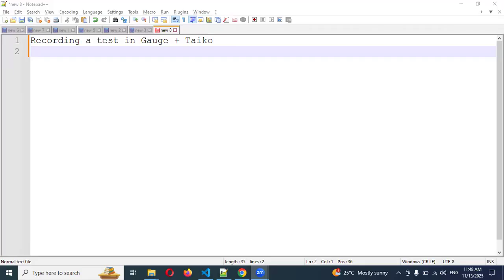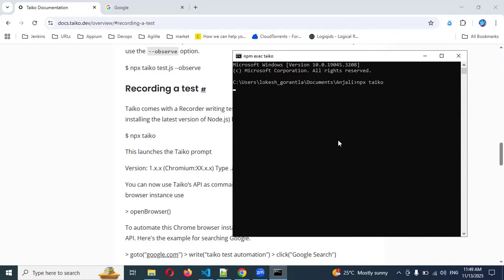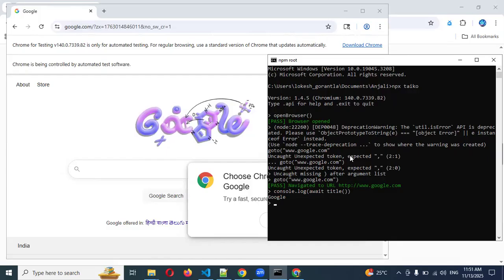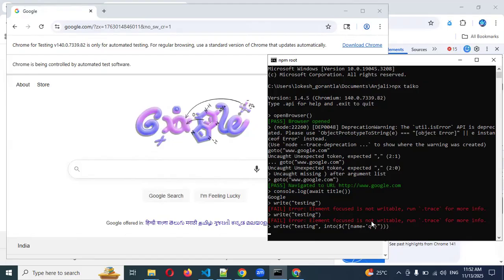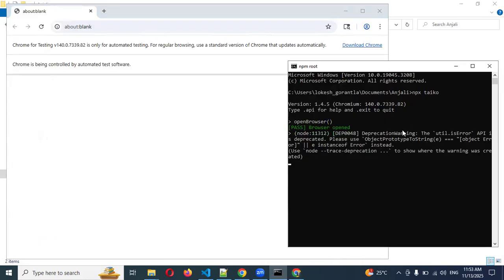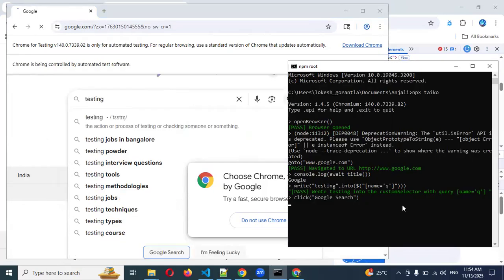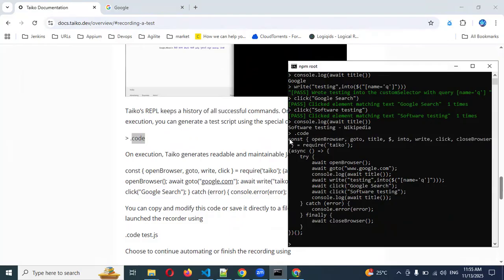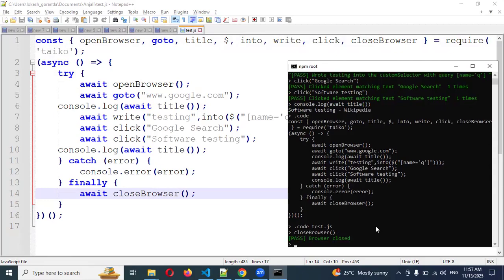Part 10: Recording a test in Gauge + Taiko